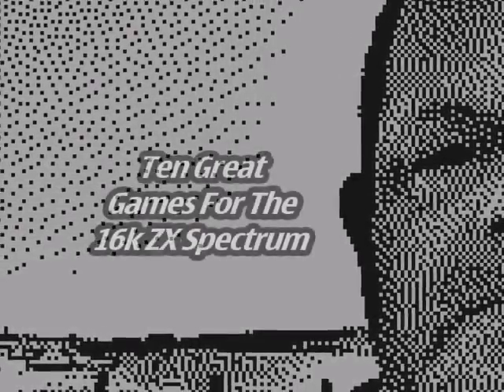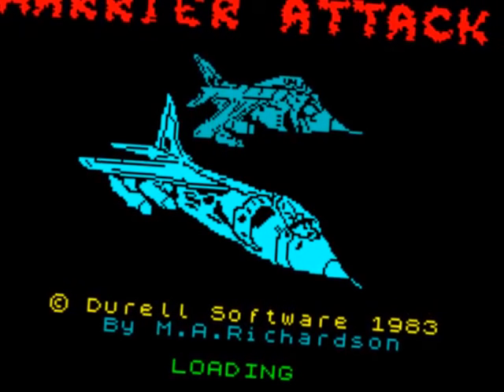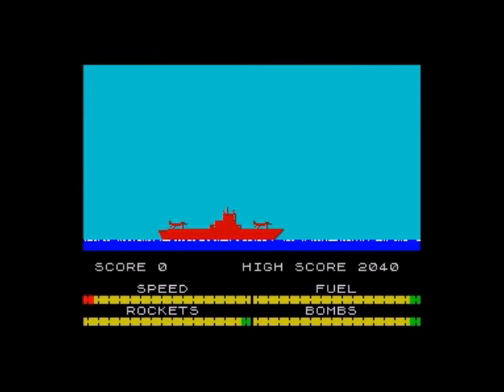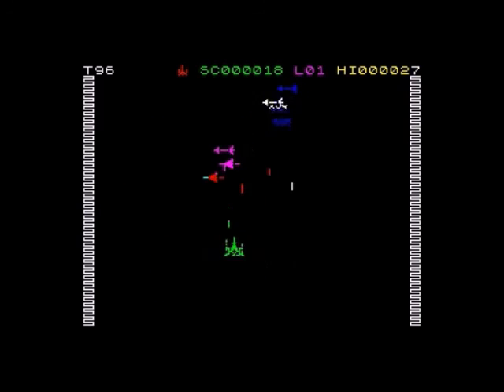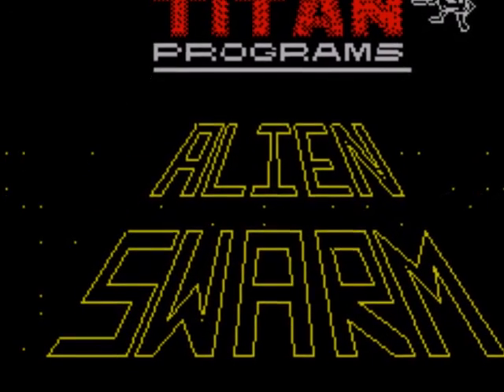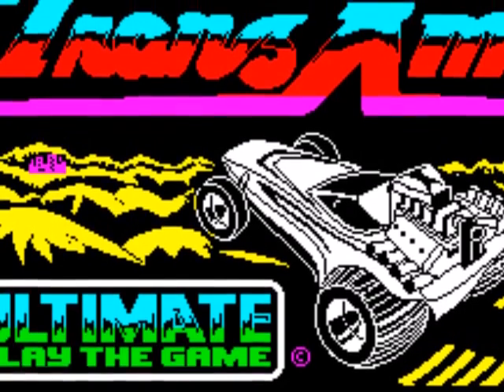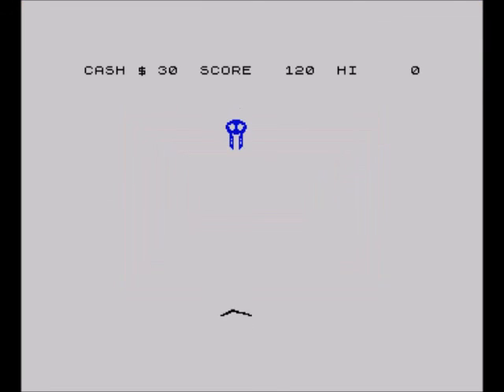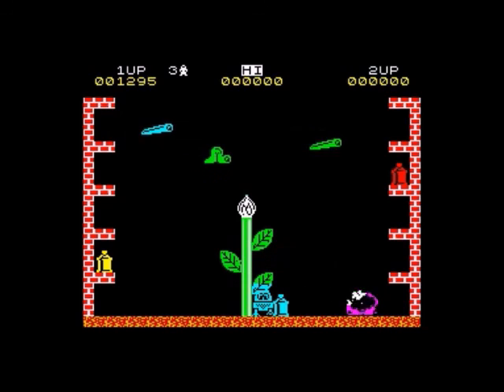Ten Great Games For The 16k ZX Spectrum